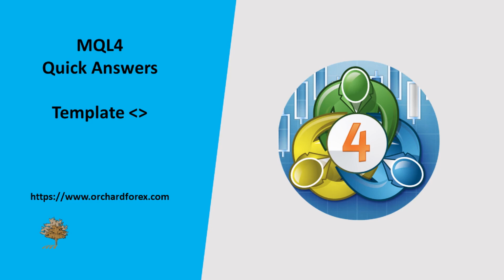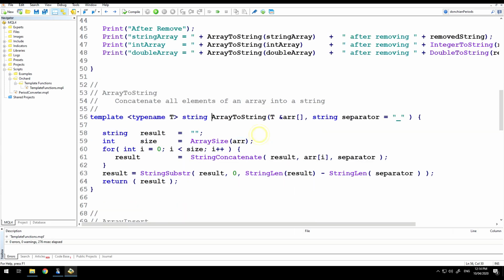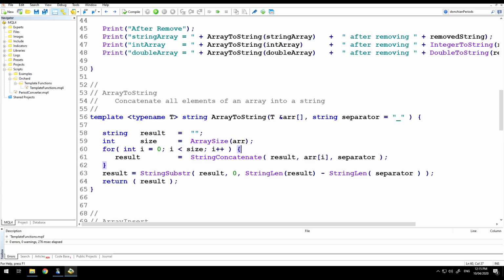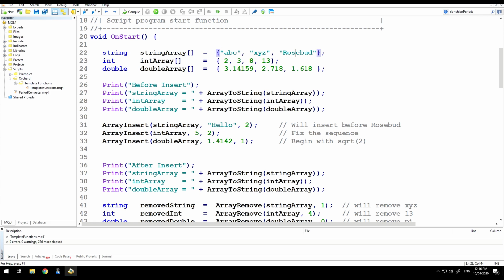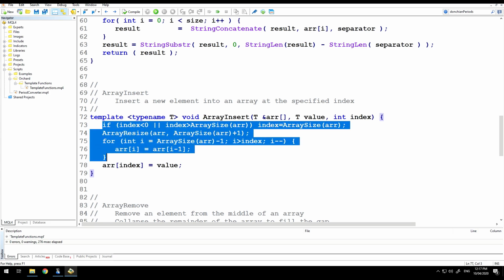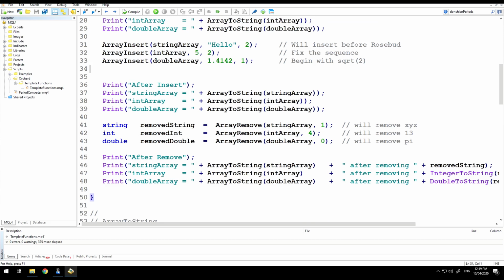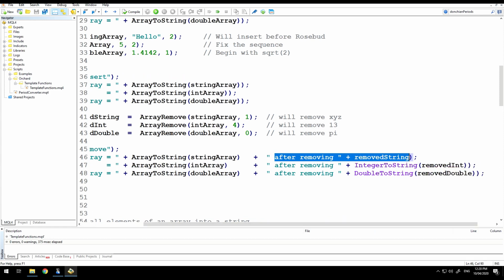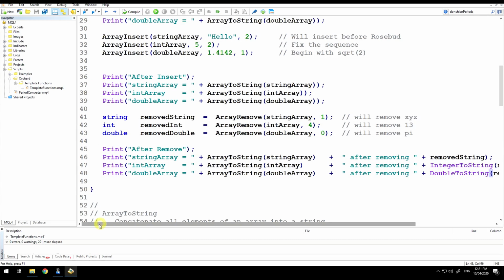MQL4 - Using template to create generic functions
The template keyword allows you to create generic functions that will accept multiple data types as arguments